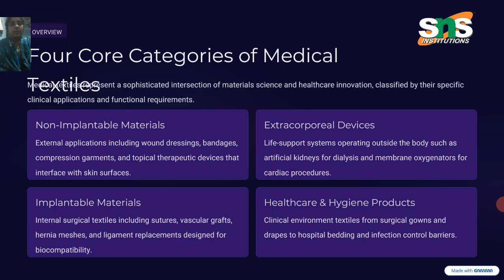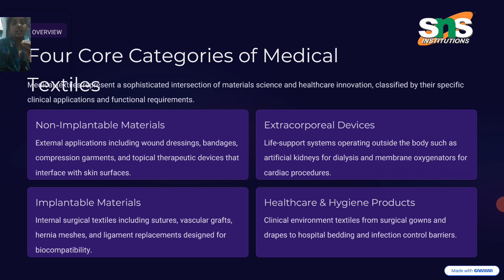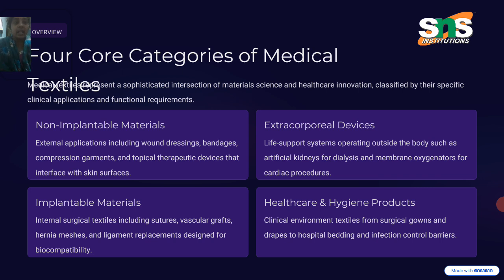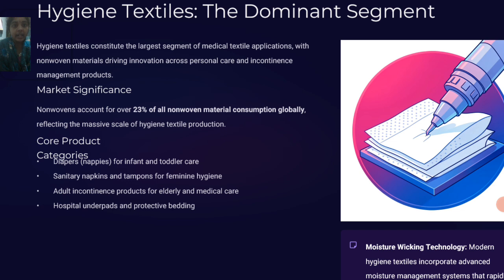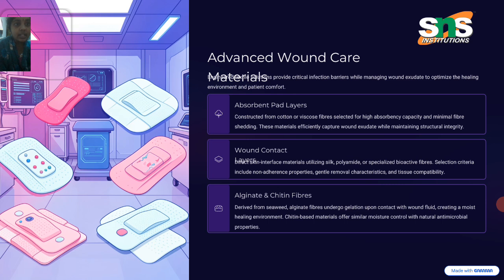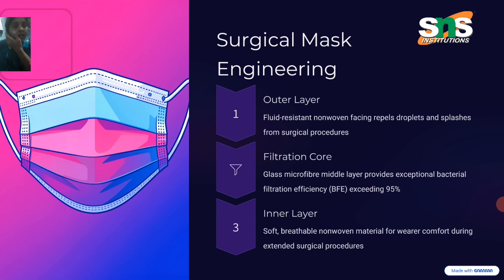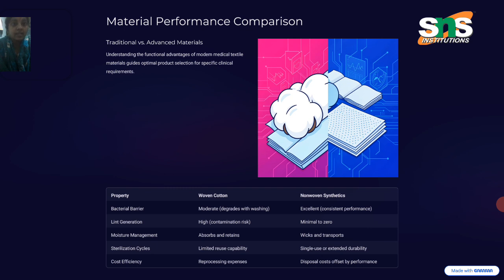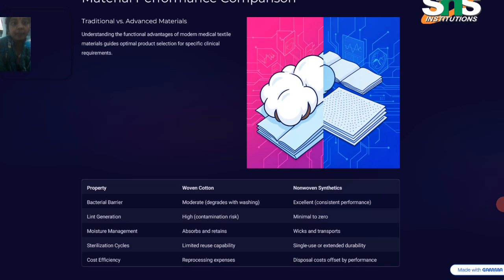LECTURE VIDEO-1|R.HARIPRIYA |TECHNICAL TEXTILE |ASSISTANT PROFESSOR|DEPT OF CDF| DRSNSRCAS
Medical Textiles | Lecture Video | Technical Textiles

This lecture provides a comprehensive introduction to Medical Textiles, an important segment of Technical Textiles used in healthcare and hygiene applications. The session explains the classification, materials, properties, and real-life uses of textiles in medical and surgical fields.

🎯 Topics Covered:
• Introduction to Medical Textiles
• Classification – Hygiene, Surgical, Implantable & Non-implantable textiles
• Fibres used in wound care and healthcare products
• Antibacterial & antimicrobial textiles
• Wound dressings and bandages
• Surgical gowns, masks, drapes & PPE
• Fibre properties required for medical applications
• Applications in hospitals and healthcare industries